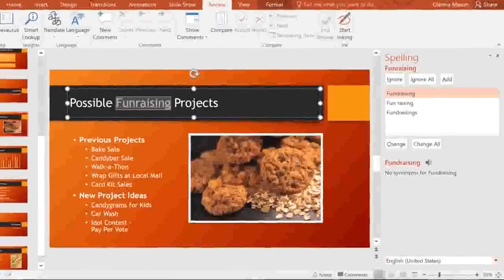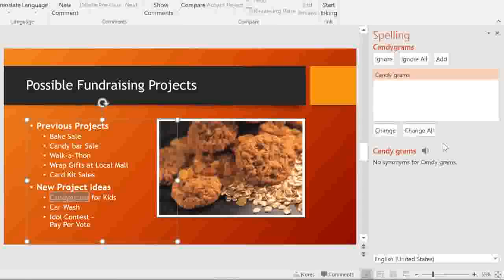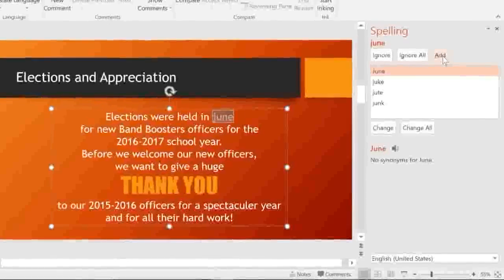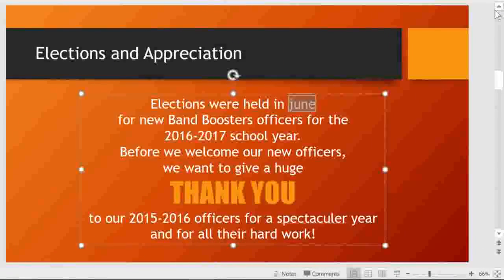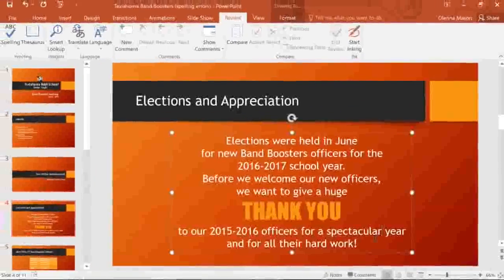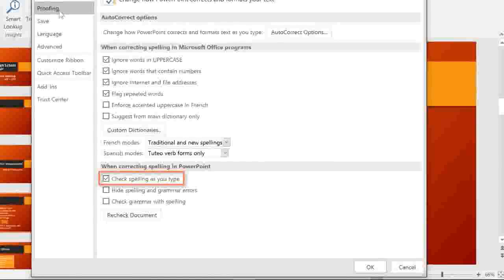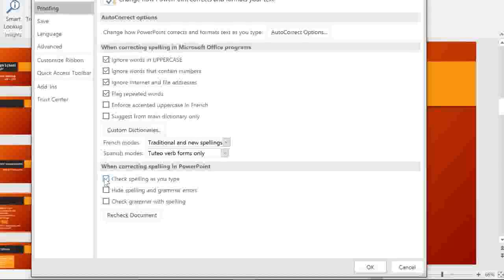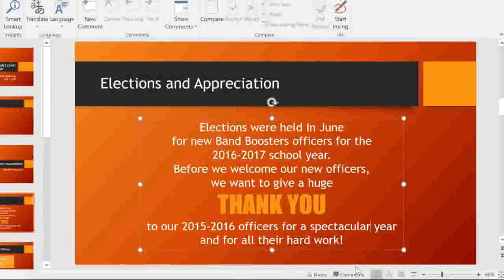MS PowerPoint 2016 Lesson 24 Checking Spelling and Grammar